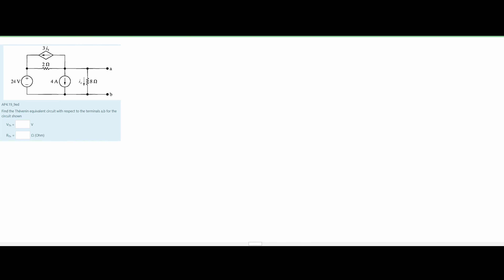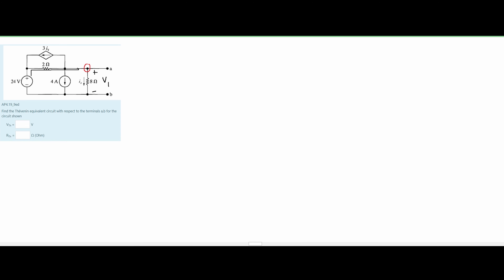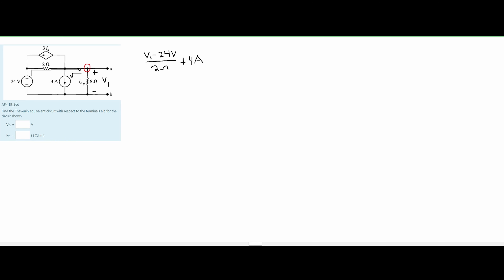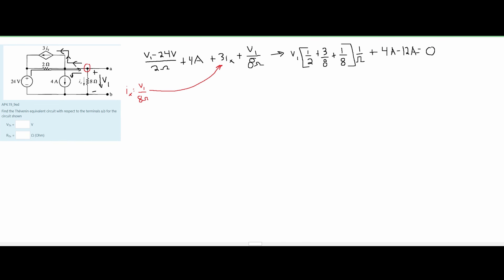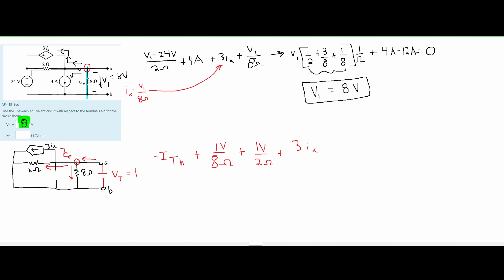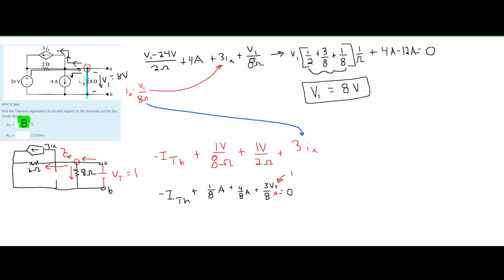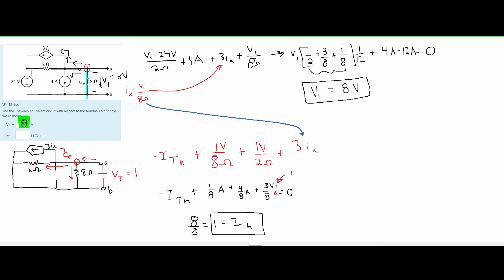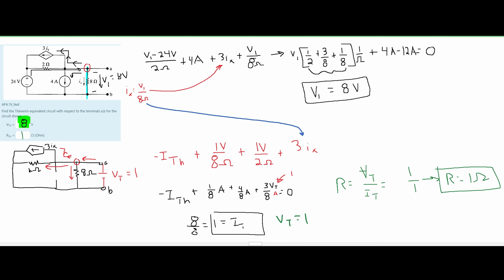Intro to Circuit Analysis | Ch.4 - Techniques of Circuit Analysis | Q.10: Find the Thévenin equiv...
Topics:
Section 4.9   – Source Transformations
Section 4.10 – Thévenin Equivalent Circuits
Section 4.10 – Norton Equivalent Circuits
Section 4.11 – Test Voltage/Current Method
Section 4.12 – Max Power

Question:
Find the Thévenin equivalent circuit with respect to the terminals a,b for the circuit shown